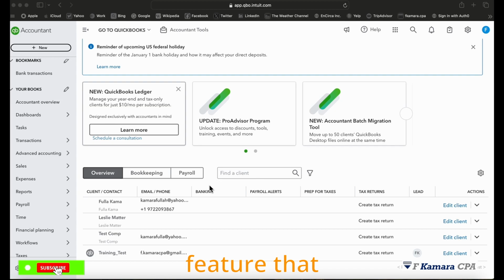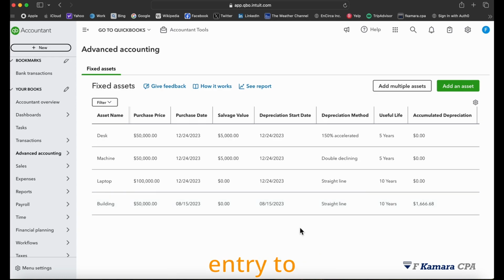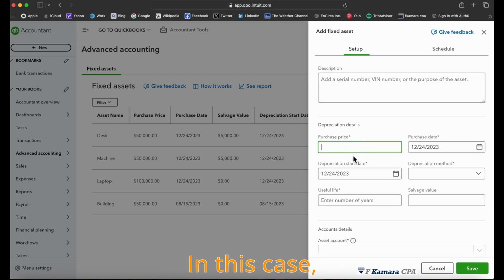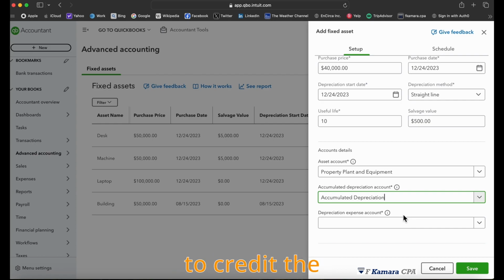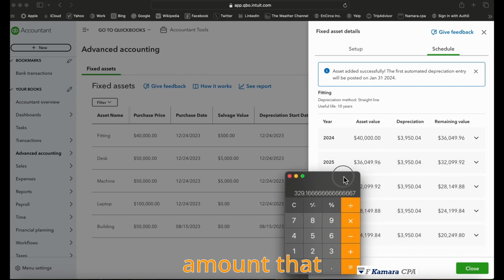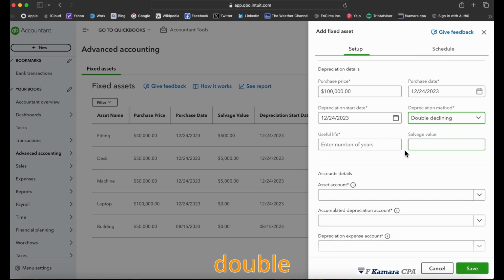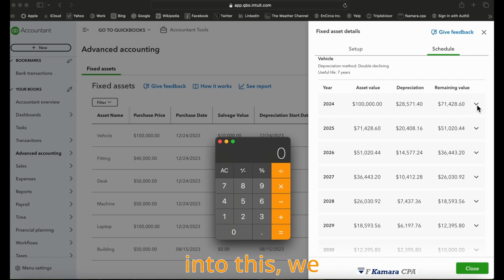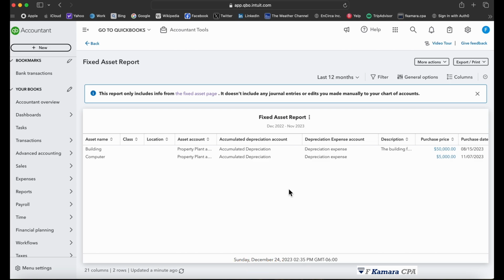Quickbook Online Fixed Assets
Welcome to our in-depth tutorial on QuickBooks Online Fixed Assets! Whether you're a small business owner, an accountant, or just someone looking to sharpen their skills, this tutorial is designed to help you navigate the complexities of managing fixed assets within the QuickBooks Online platform.

In this tutorial, we will cover everything from the basics of setting up fixed assets in QuickBooks Online to advanced strategies for tracking and managing them effectively. You'll learn how to create asset profiles, record purchases and disposals, calculate depreciation, and generate accurate financial reports.